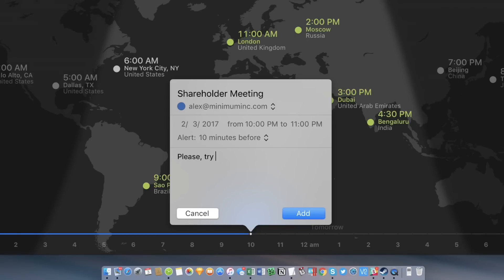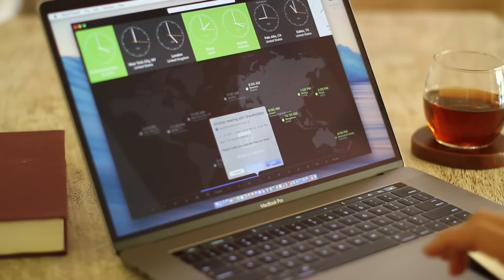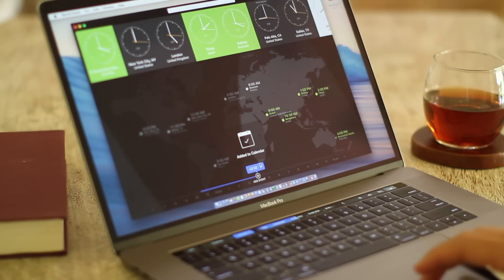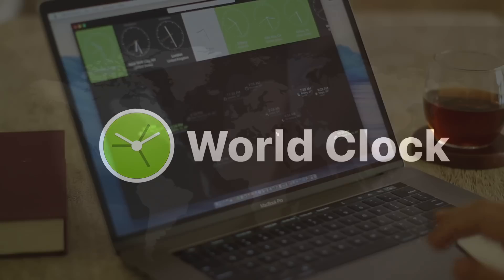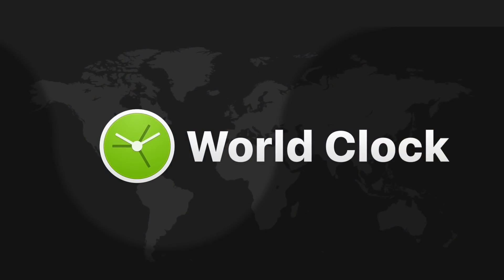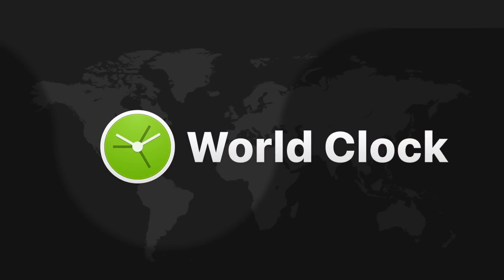Probably the Best World Clock App Ever Made. (With MacBook Pro 2016 Touch bar Support.)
"World Clock is a fantastic native app that not only makes it easy to add all the time zones you care about and shows them on a map to better help you visualize the time differences, but helps you schedule meetings across time zones too."—THE NEXT WEB

"If you work or interact with people in different countries you’ll know what a pain it can be to coordinate a meeting with the parties are in different timezones.
World Clock gives a visual representation of what time of day it is for your co-workers."—LIFE HACKER

"This is clock is a must for all project managers who work on multiple projects across the globe and helps a lot for planning. Just love it!"—OUR HAPPY CUSTOMER

-= 3 x Apple Editor's Choice =-

Simple and powerful world clock:
• Add cities and timezones like GMT and UTC with a few key strokes.
• Convert international times with a drag of a cursor.
• Schedule international calls and meetings and add them to your calendar.
• Add Interactive Widget to your Notification Center
• Transform your desktop with an elegant World Clock screen saver.
• See weather at every location at a glance
• Full Touch Bar support for MacBook Pro 2016

Easily tell what time it is with clocks that change color with time of day:
— black for evening and night,
— white for morning, and
— green for working hours.

World Clock: time, simplified.